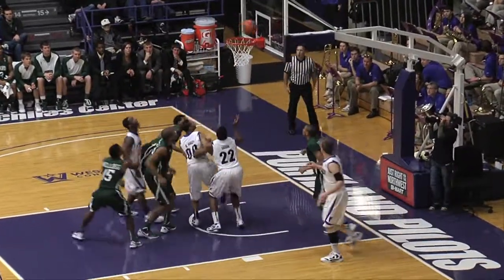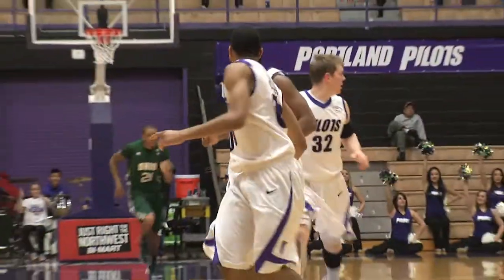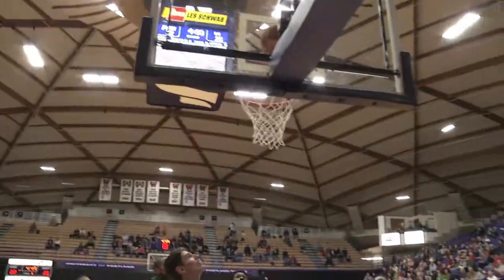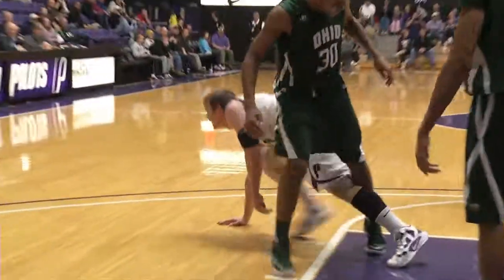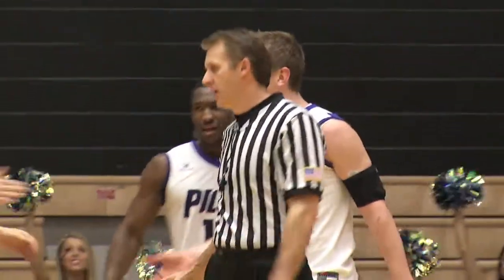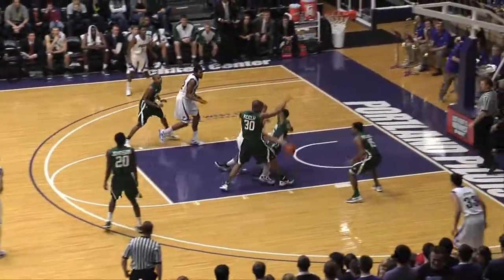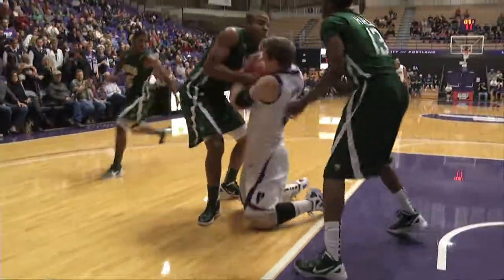UP Men's Hoops Highlights vs. Ohio (12/10/11)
The Ohio Bobcats used a big second half to knock off the Portland Pilots at the Chiles Center. Freshman G Kevin Bailey paced Portland with 13 points, four rebounds and five assists.